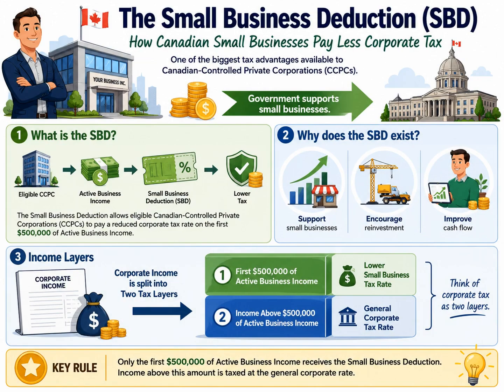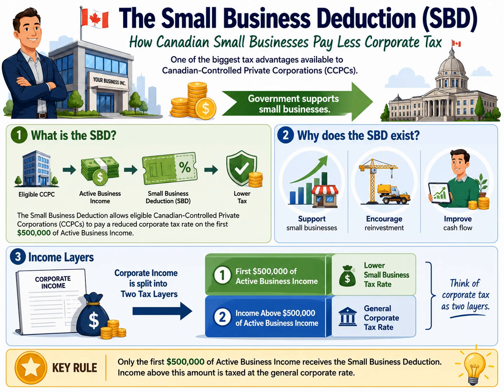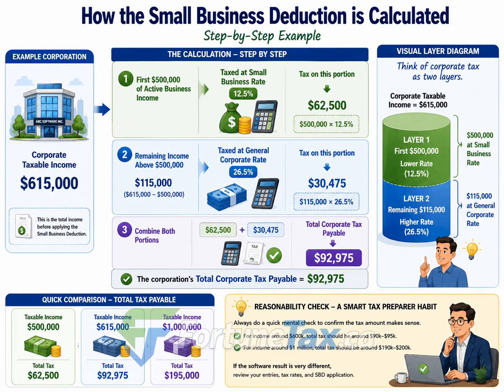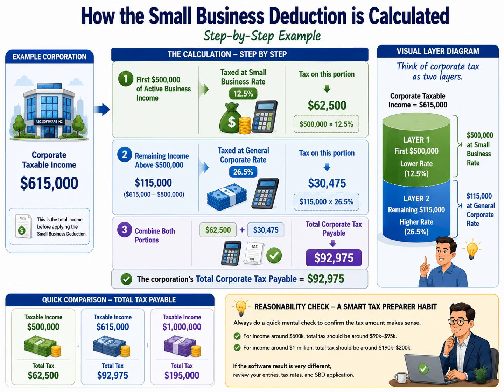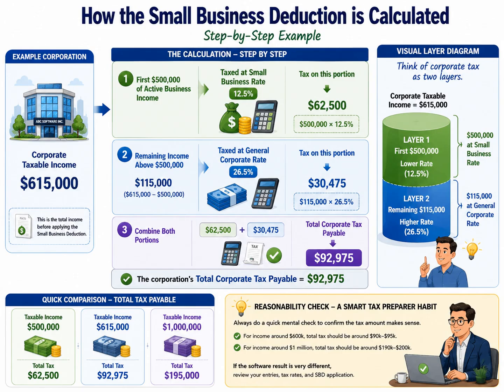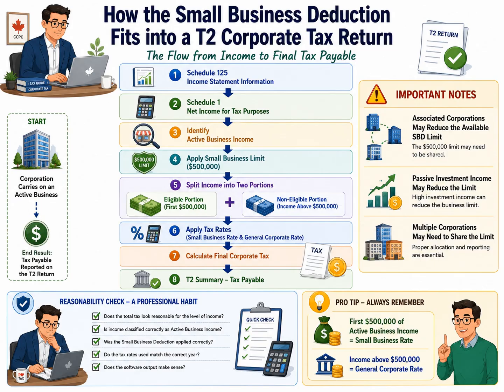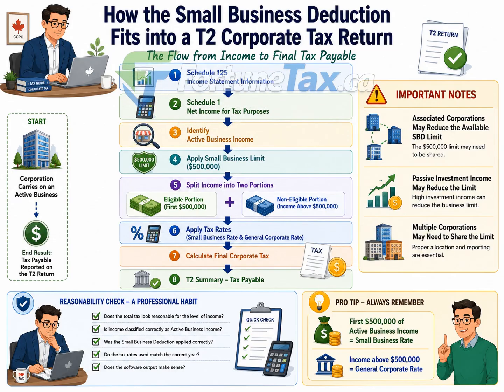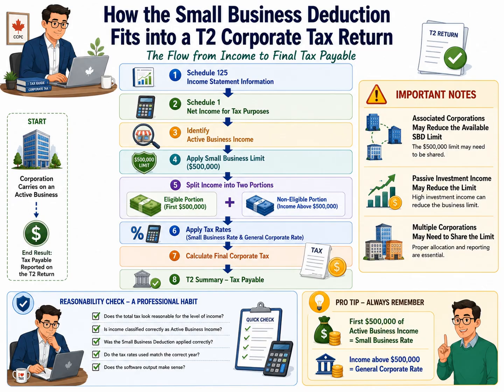1 - How Canada’s Small Business Deduction (SBD) Works: Step-by-Step Calculation Explained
Unlock the tax-saving power of the Small Business Deduction (SBD) for your Canadian-Controlled Private Corporation (CCPC)! In this video, we’ll break down how active business income up to the SBD threshold benefits from reduced tax rates, boosting your corporation’s cash flow and growth potential. Learn why the SBD is a cornerstone of smart corporate tax planning in Canada.

Understand the mechanics of the SBD with real numbers, practical examples, and key tips for tax preparers. We’ll walk you through splitting income between the SBD and general corporate rates, avoiding common mistakes, and tying it all into the T2 tax return process. Whether you’re a tax preparer, small business owner, or student, this clear guide will help you master this essential concept.

Topics Covered:
1 - What is the Small Business Deduction (SBD) for Canadian corporations?
2 - Step-by-step guide to calculating the SBD
3 - Tax rates for CCPCs: SBD vs. general corporate rate
4 - Example calculation with tax rates and limits
5 - How the SBD fits into the T2 tax return process
6 - Key considerations and reasonability checks for tax preparers